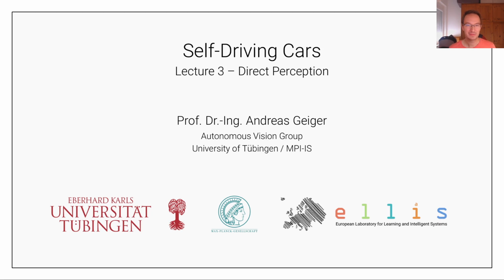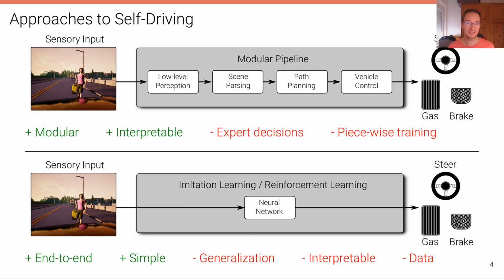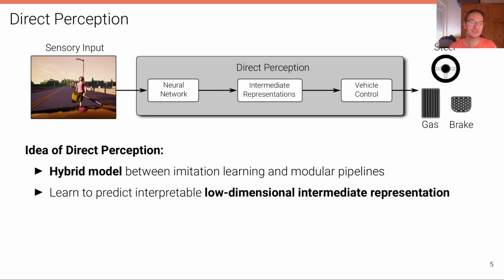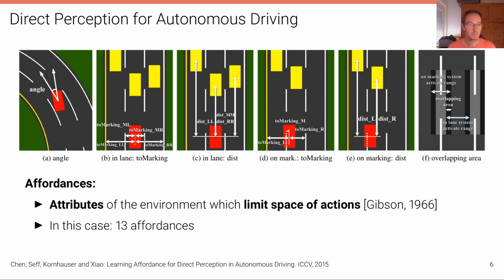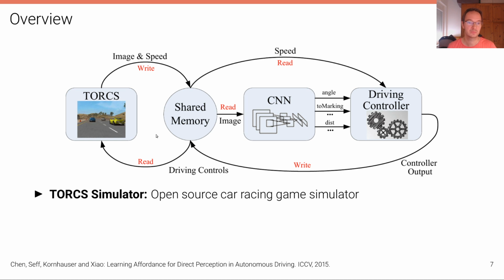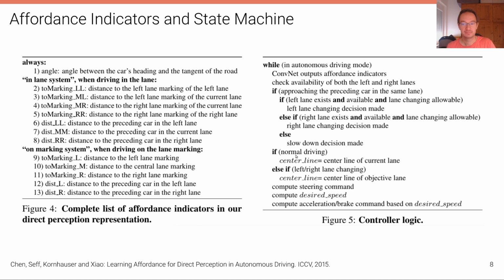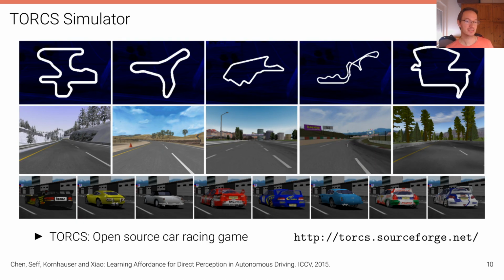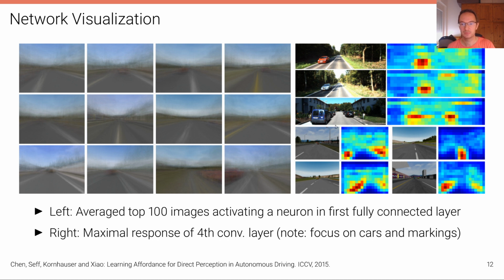Self-Driving Cars - Lecture 3.1 (Direct Perception: Direct Perception)